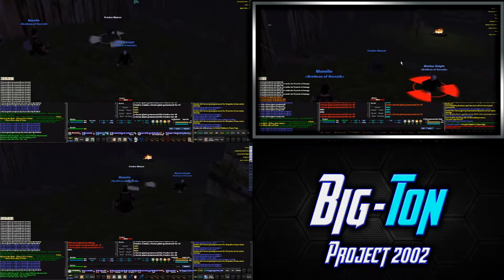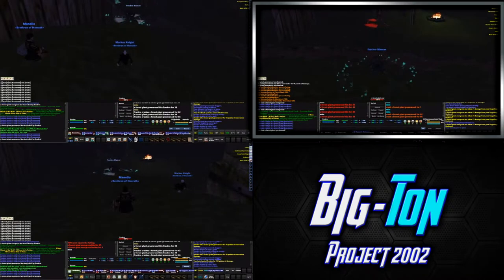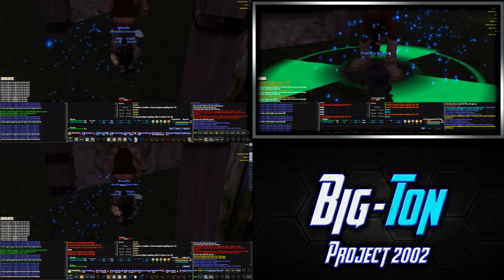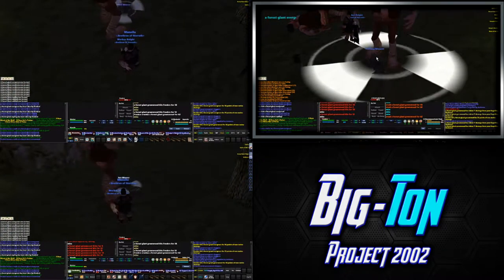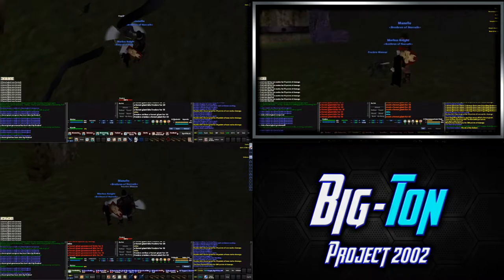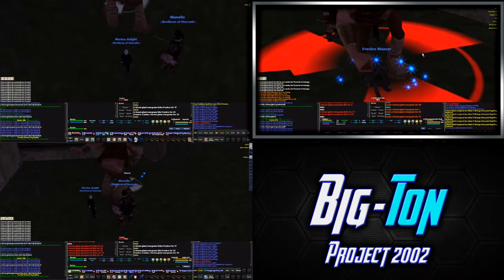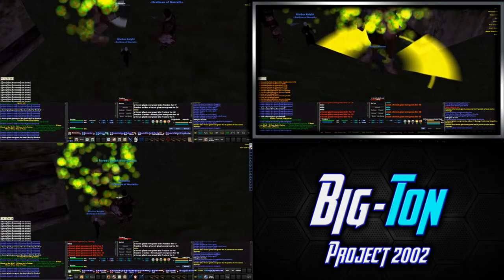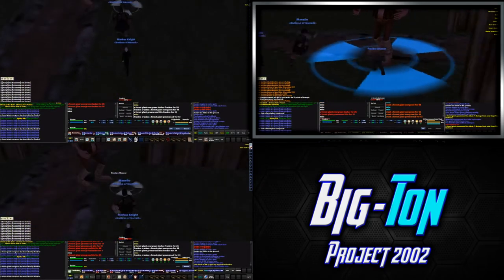How I play Project 2002 Everquest - Warsliks Woods Power Leveling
In this video I show how I play on the Project 2002 emulated server. I am Power Leveling myself on the Warsliks Woods giants. I talk a little about my technique for Power Leveling using the 3 boxing that is allowed on this server.

✪✪✪ Social Media ✪✪✪